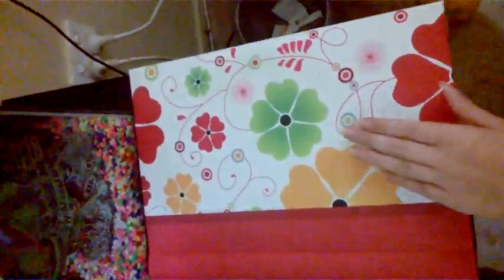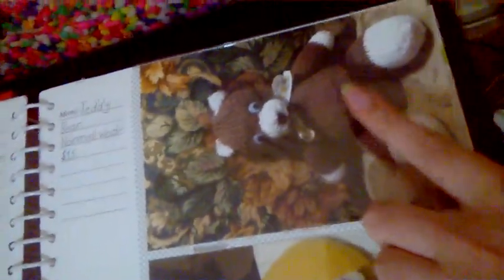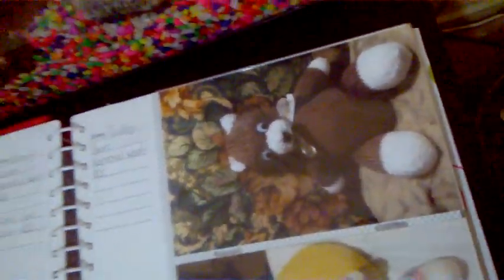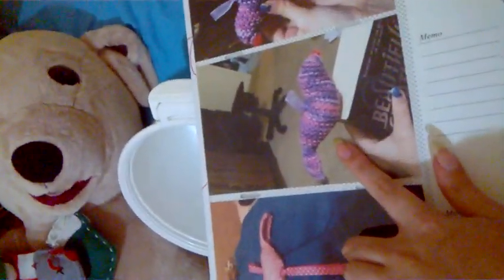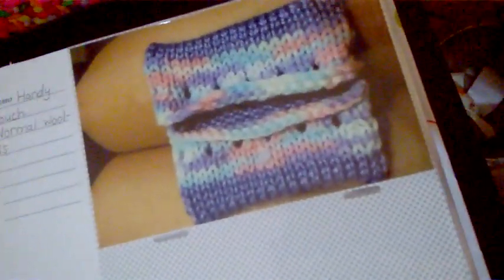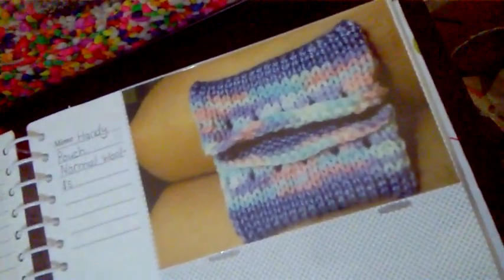My Knitting Photo Album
A video I made of my knitting photo album where I put pictures of the things I knit, it's very handy and great to look back at, I explain how it's also a good idea for if u plan on selling ur knitted items at local markets because if you have this people can sift through it and see what u can make and they can even place an order for something, I hope this helps, please like, comment and subscribe